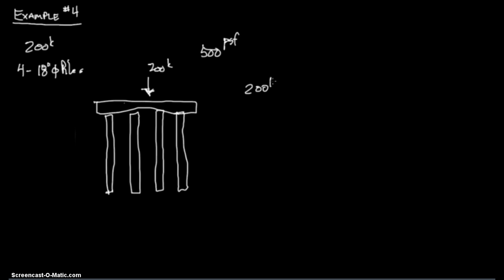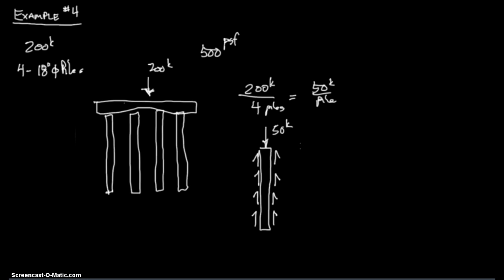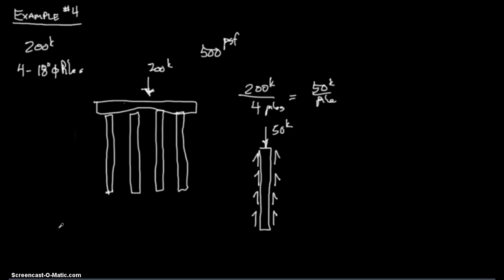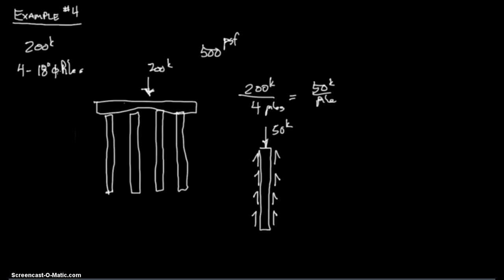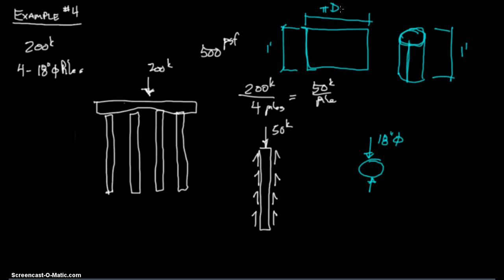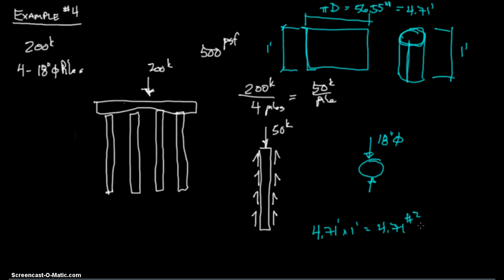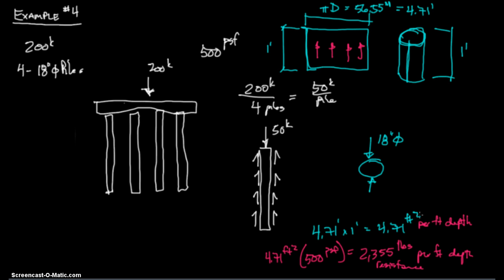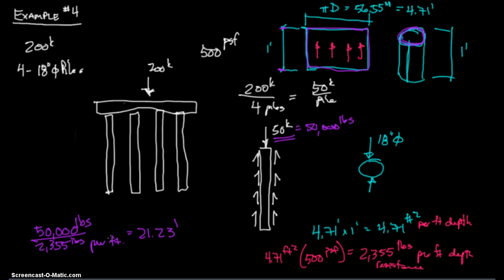Lesson 8, Example #4